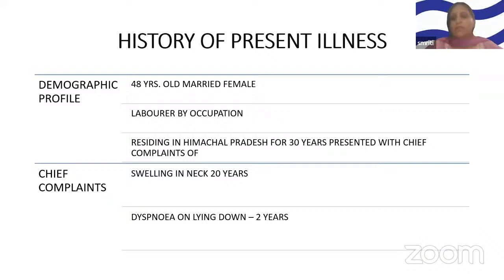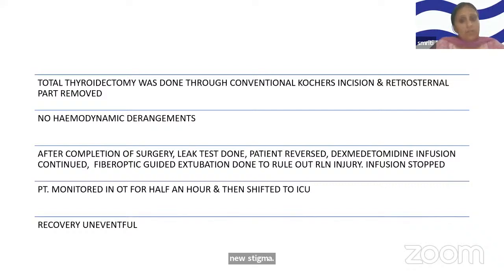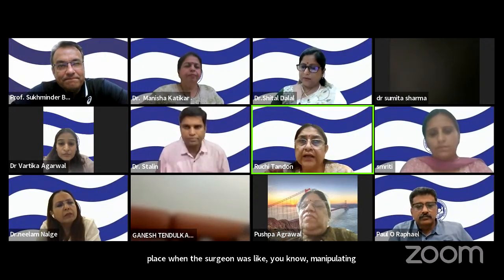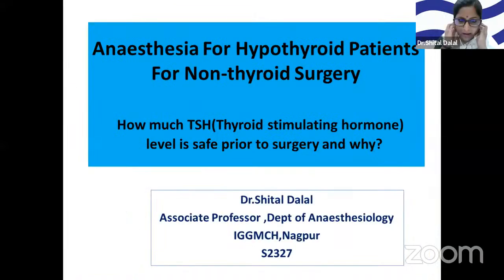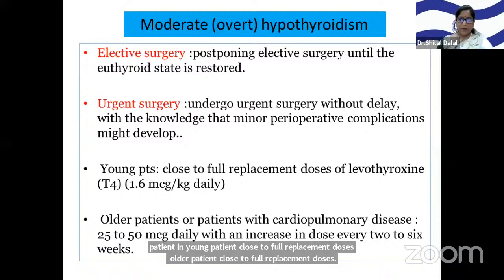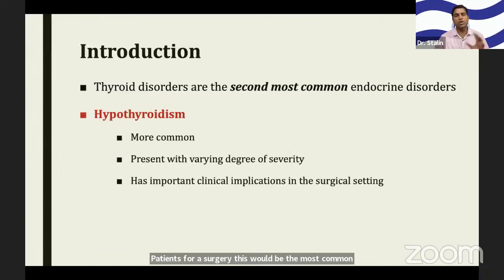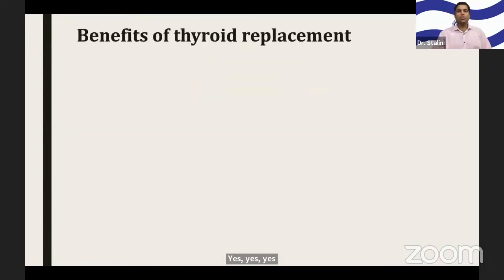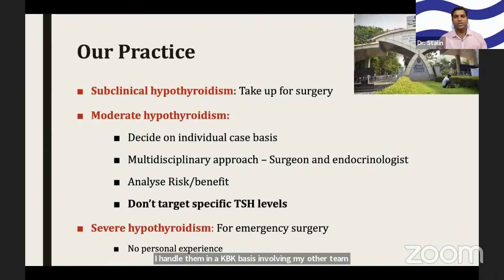CRISP Series Webinar on Thyroid Surgeries